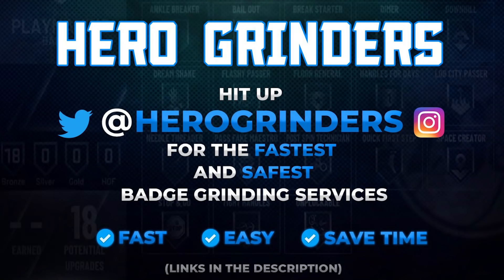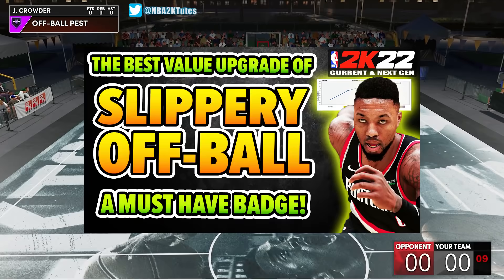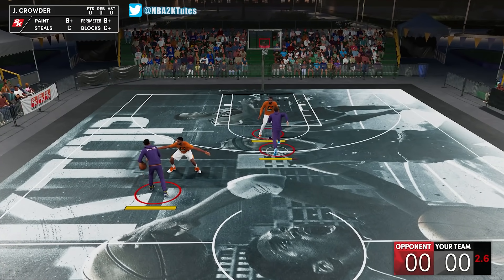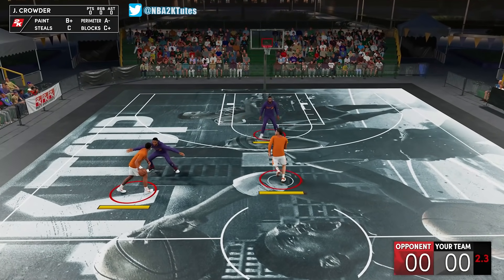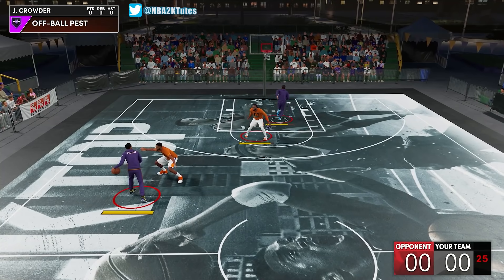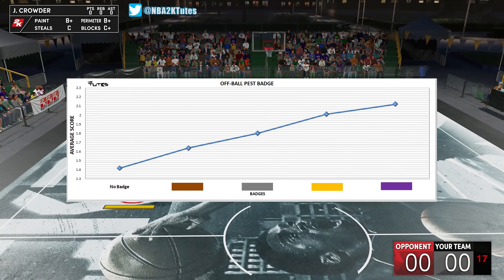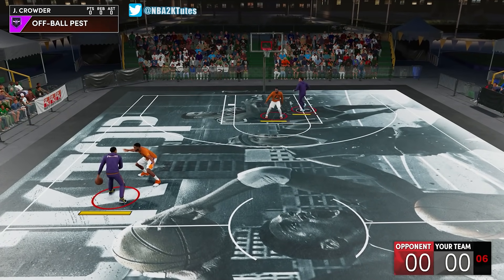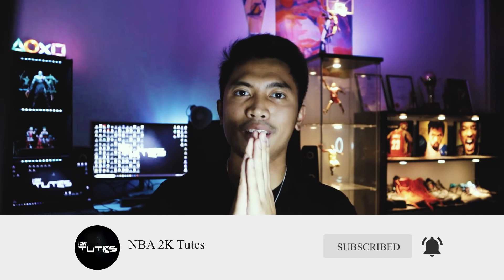The best OFF-BALL PEST badge upgrade for your build. NBA 2K22 Next Gen Full test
HERO GRINDERS: (NOT IN OPERATION since November 2021)